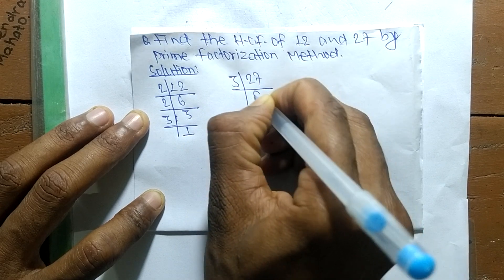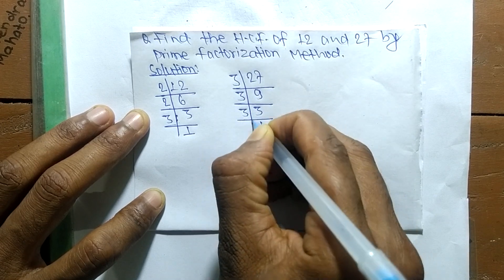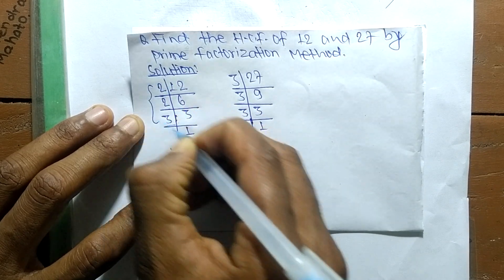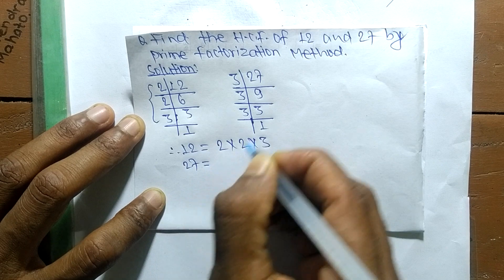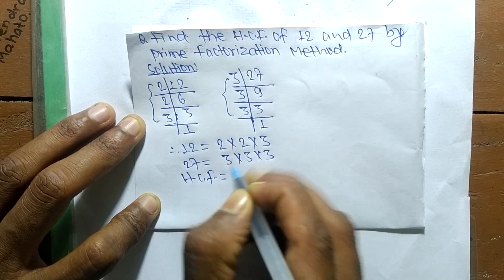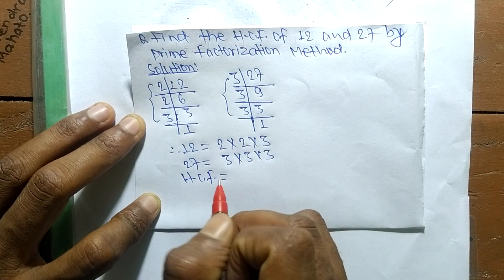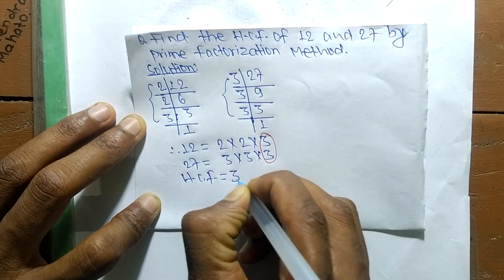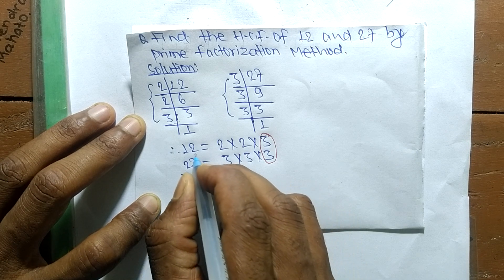GCF/HCF of 12 and 27 l Prime factorization Method